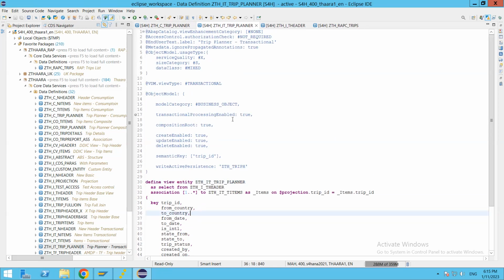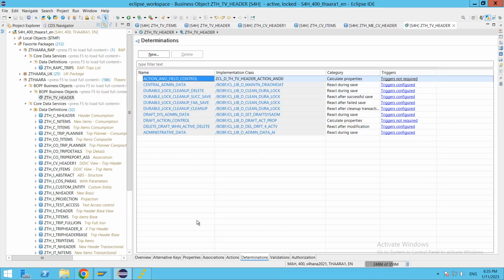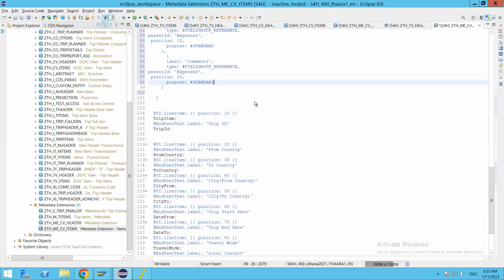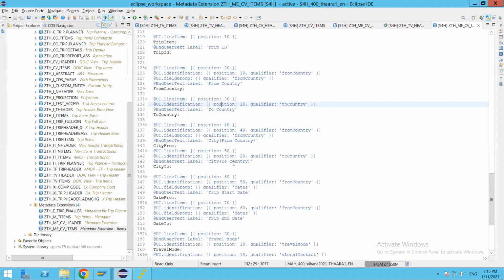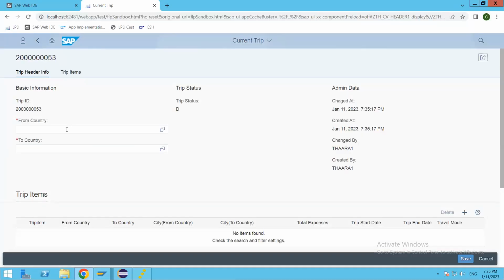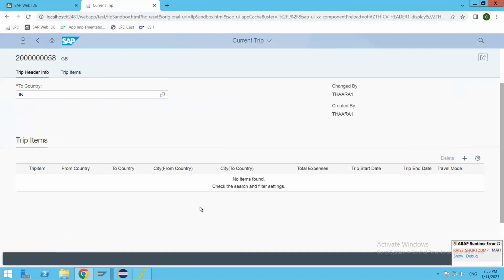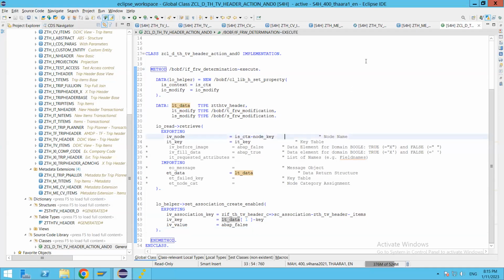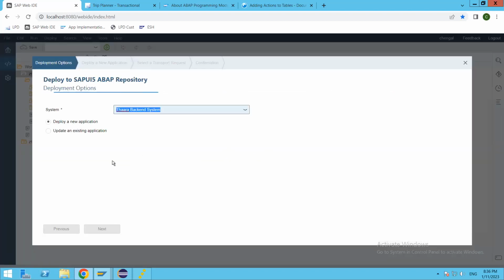3 - BOPF - Fiori Elements - Transactional App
ABAP Programming Model for Fiori
Building Transactional App - using BOPF(Business Object Processing Framework)
-@ObjectModel Annotations
- Navigate through Business Object Properties and generated attributes(such as Node key, constants etc.,)
- Read-Only / Mandatory of fields through @ObjectModel annotation
- Understand the Draft functionality
- Establishing Parent/Child relationships for Navigations
- Transactional app using ABAP programming model for Fiori - Define View syntax (DDIC based CDS views)

Recommendation:
Use only DDIC based CDS views for this example
define view - is DDIC based CDS view
define view entity - is HANA entity based CDS view

Transactional app not possible using HANA CDS Entities(Define View Entity syntax) with ABAP Programming Model for Fiori - but possible with DDIC based views(Define View syntax)

but possible with RAP